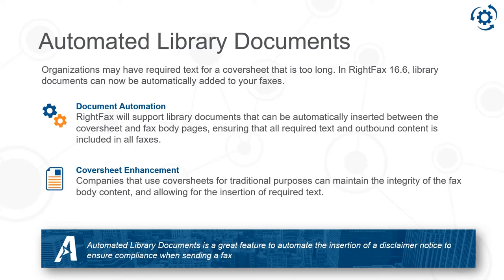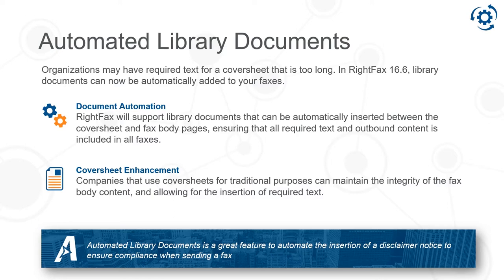RightFax 16.6 - Automated Library Documents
In this video, learn how to automatically insert library documents between the coversheet and fax body pages, ensuring that all required text and outbound content is included in all faxes.